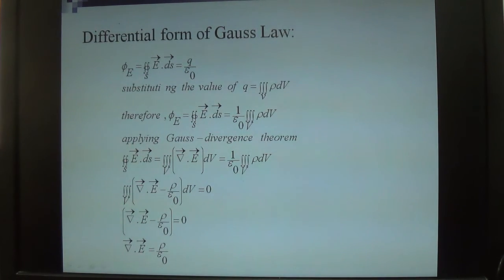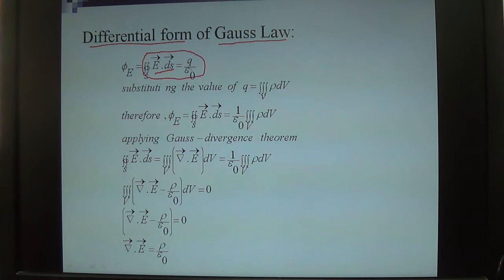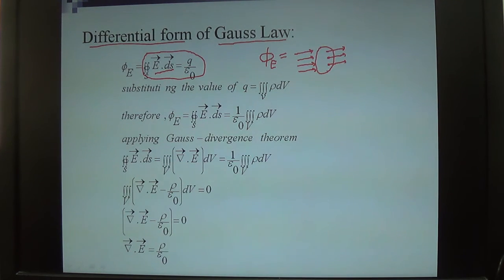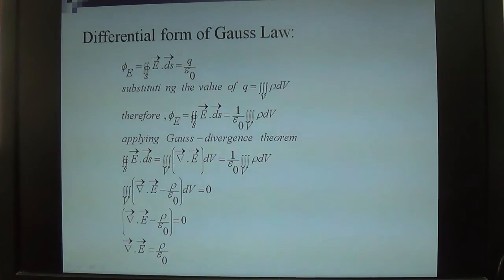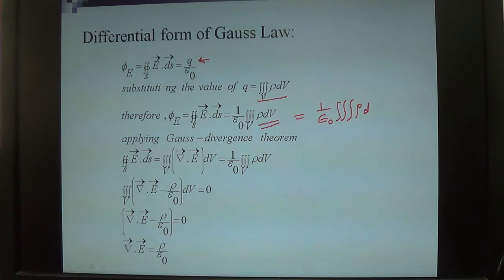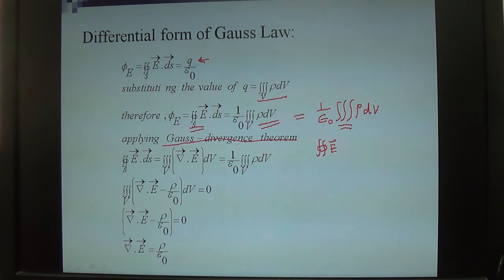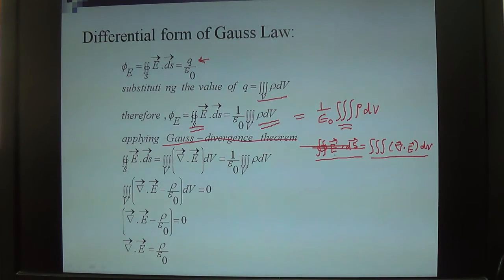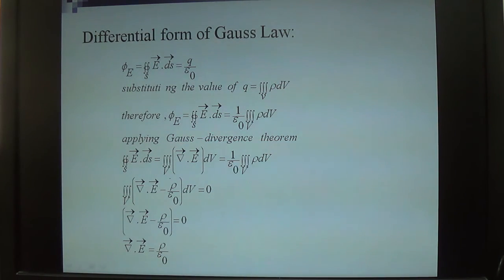Differential Form of Gauss Law